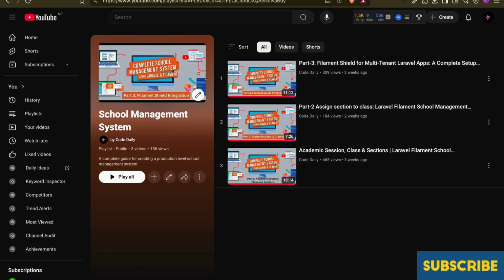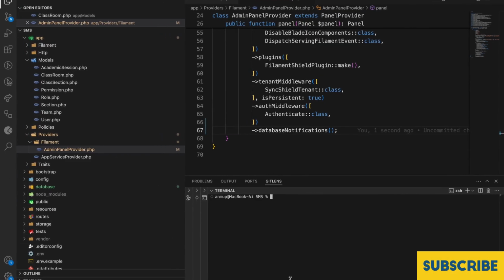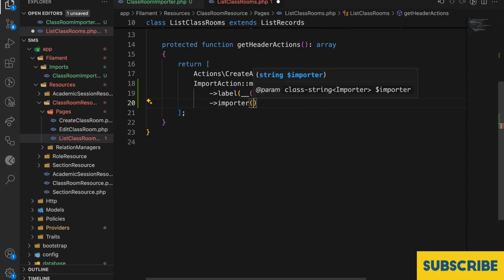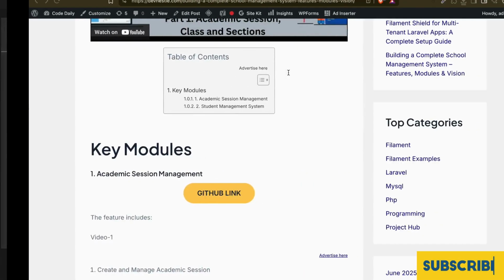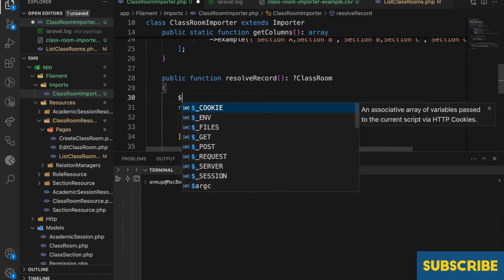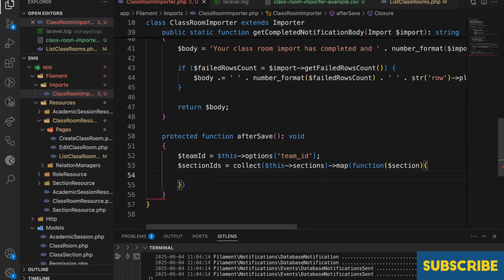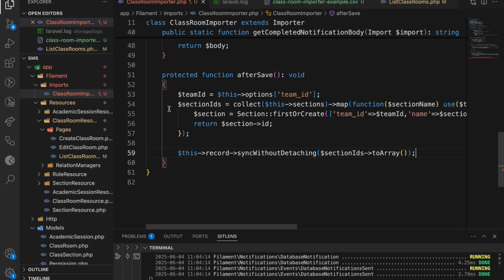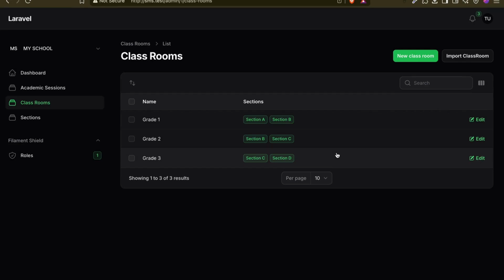Laravel Filament: Attach Classrooms to Sections with Import Functionality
In this part of the Complete School Management System series using Laravel Filament, we focus on building and managing core academic structures—Academic Sessions, Classes, and Sections. You’ll learn how to efficiently create, organize, and link sessions with classes and class sections, providing a strong foundation for the entire school management system. This setup ensures smooth academic planning and helps maintain structured data for every academic year.

This is just the beginning of creating a fully functional and scalable school management system using Laravel Filament. Step by step, we’ll cover essential modules like student enrollment, teacher assignments, timetable management, fee collection, attendance, exams, and more. By the end of the series, you'll have a complete, real-world-ready solution tailored for schools and educational institutions.